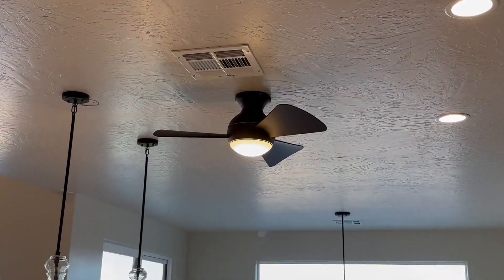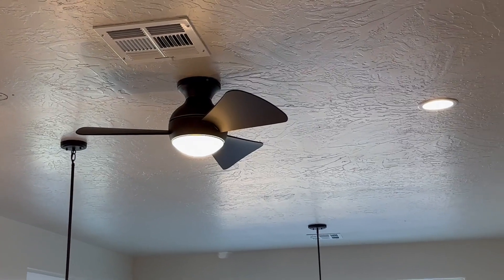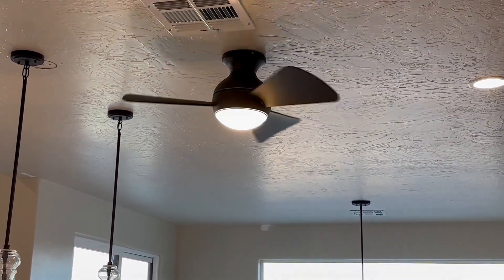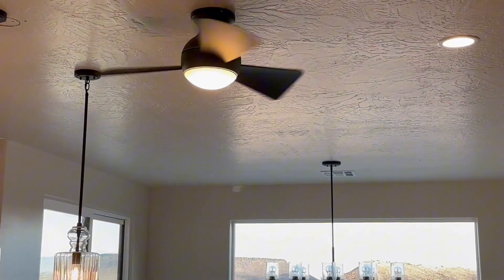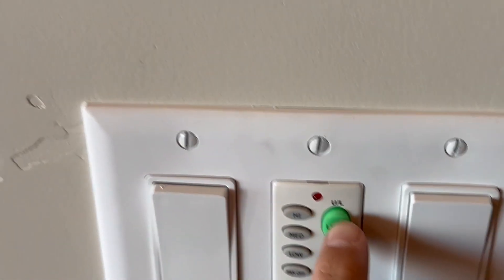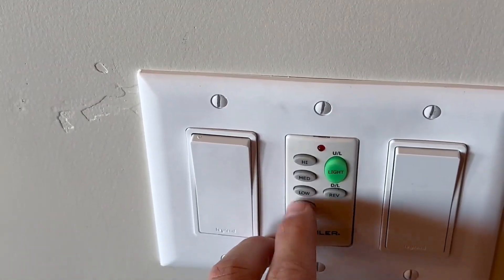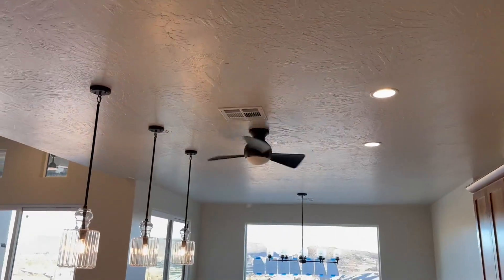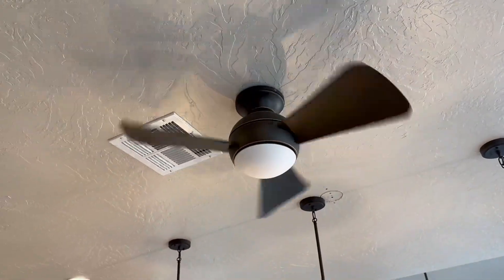Kichler 3301500Z 34 Inch Sola Ceiling Fan Watch Review!!